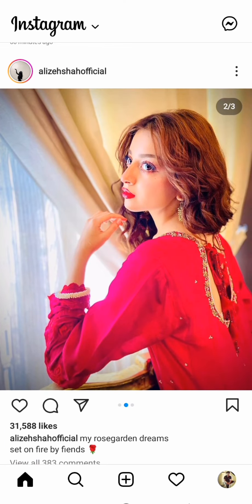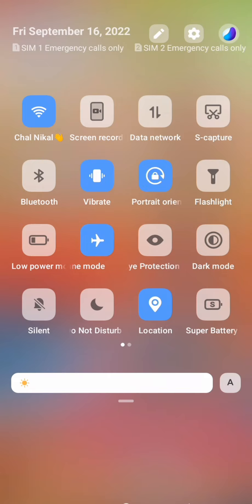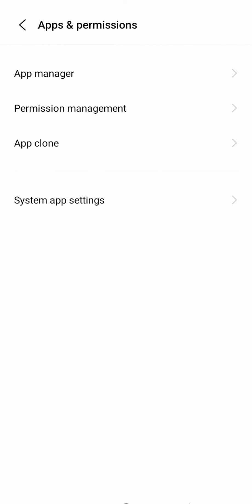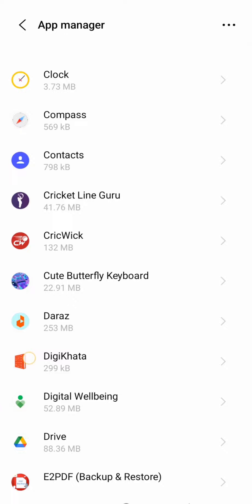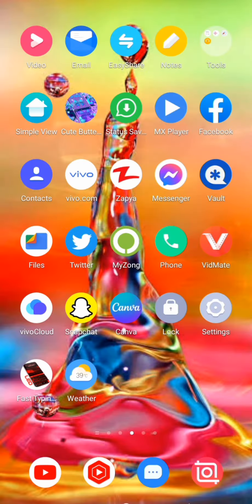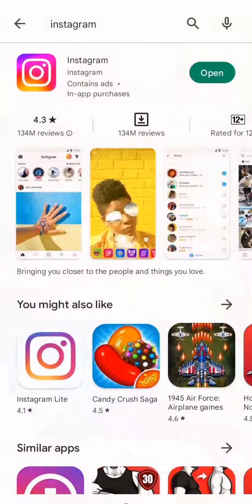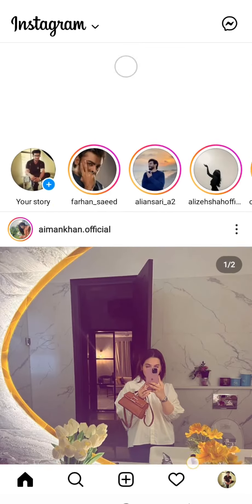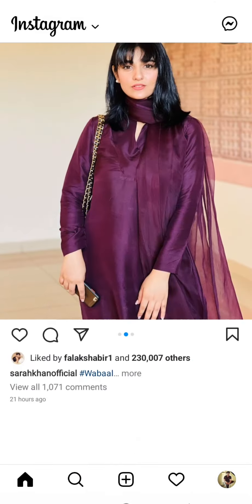How To Fix Couldn't Refresh Feed Instagram Problem | Solved Instagram Problem Try Later Again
After watching this vedio you will be able to know"How To Fix Couldn't Refresh Feed Instagram Problem | Solved Instagram Problem Try Later Again " so get rid of this problem and enjoy your device. if this vedio is found to helpfull for you, plz like the vedio and subscribe my channel@Tech solution. press the bell icon to get the latest notification...if u have any problem, please let me tell in the comment, l will help you more. Thanks for watching. tech_solution ..